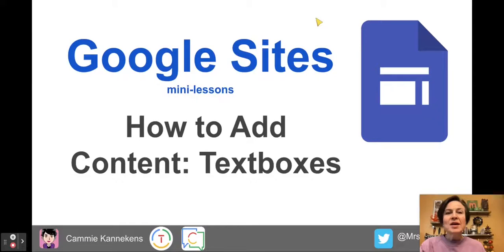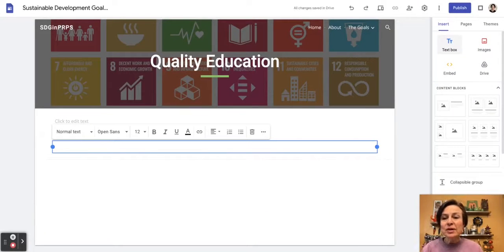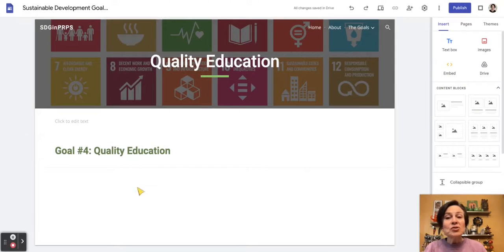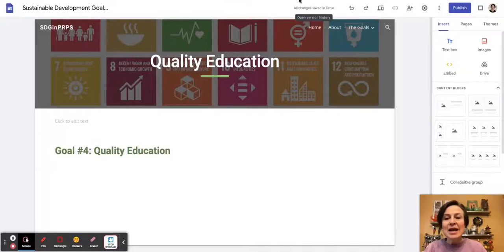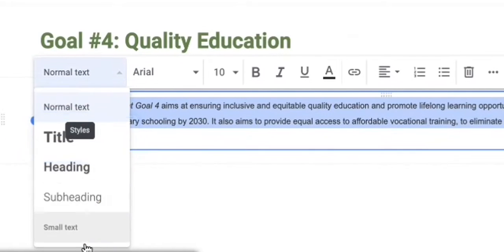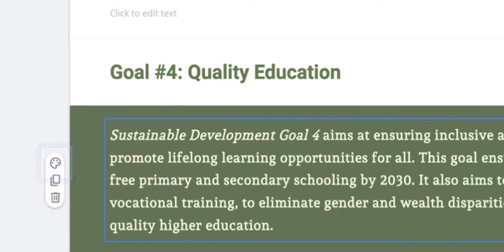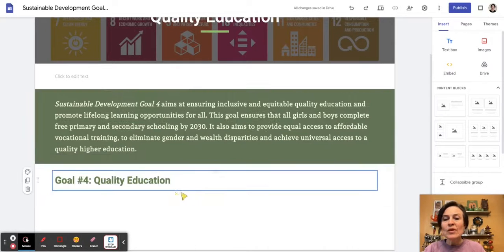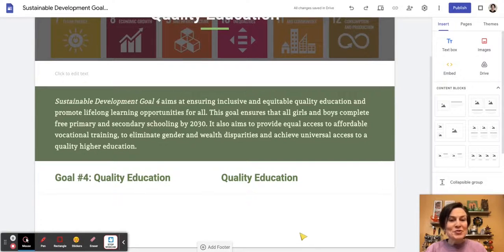Google Sites Mini Tutorial - 07 Add Textboxes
Creating a beautiful and functional Google Site is easy.  Choose a tutorial that helps you with the steps you are working on. Play, pause and rewind until you've got that step mastered.